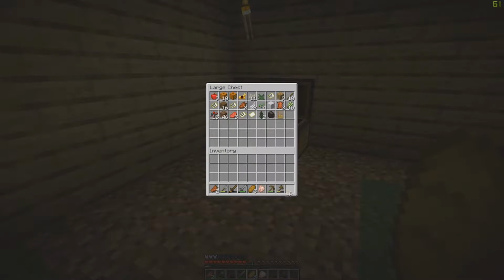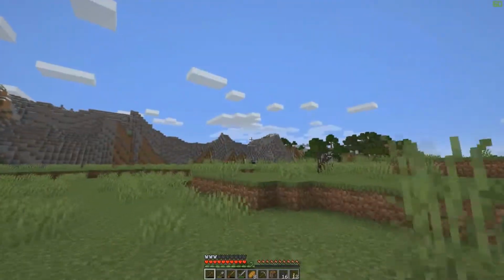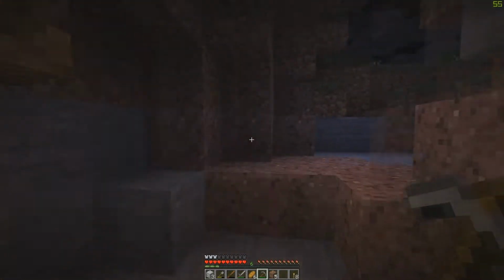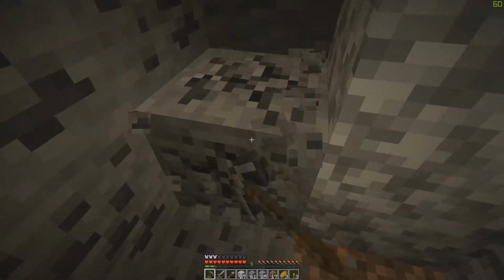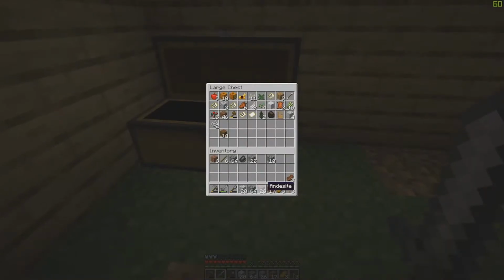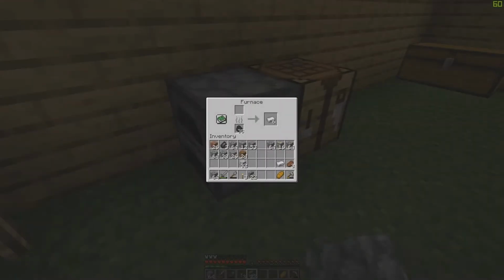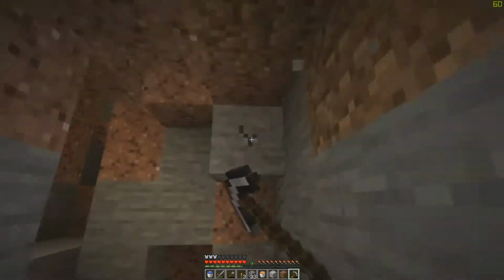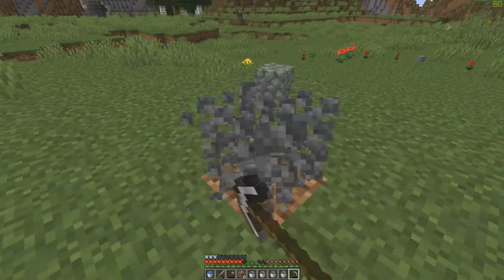Minecraft let's play part 2: Mining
time to mine

Xbox 1

PlayStation 4

Nintendo Switch

Nintendo Switch lite